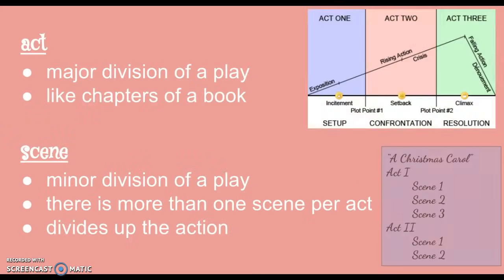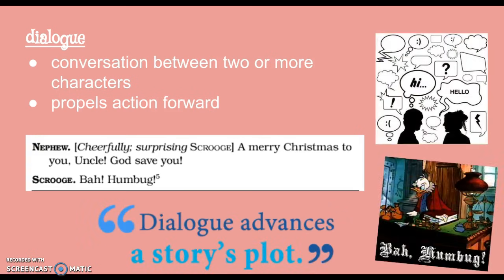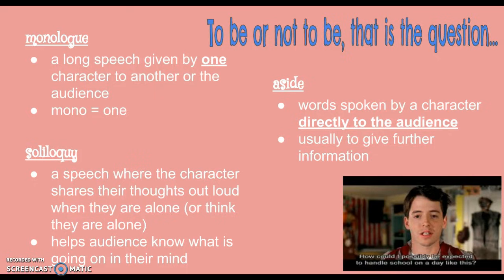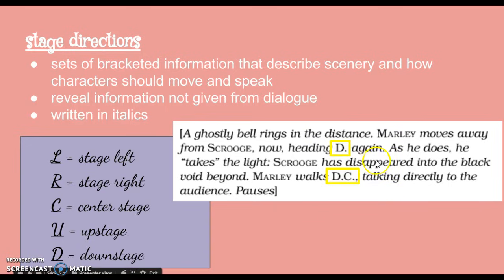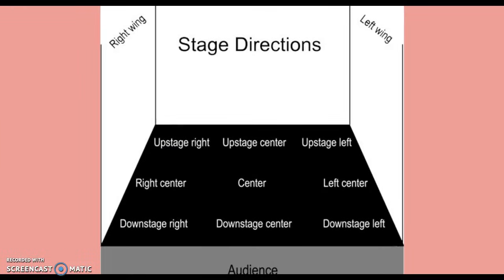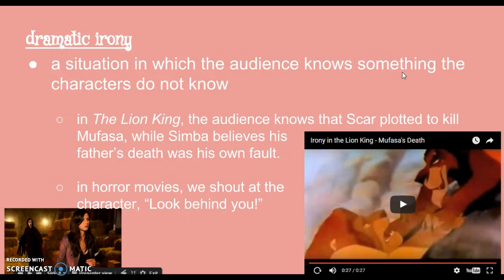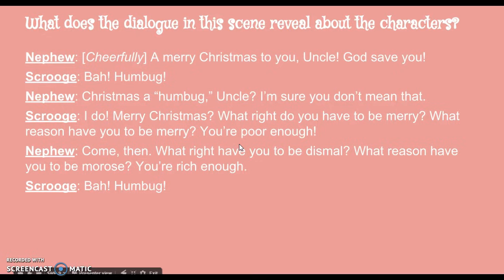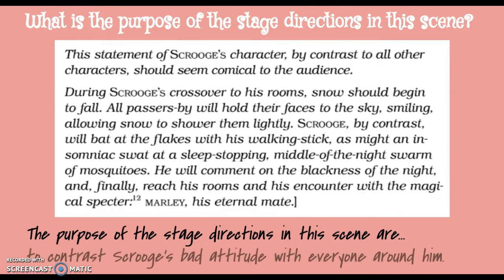Elements of Drama (updated)